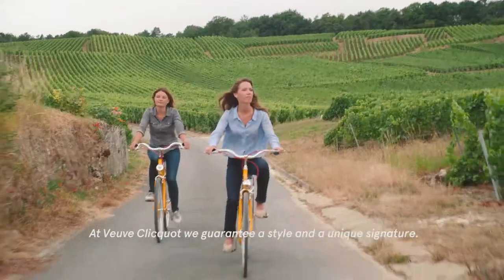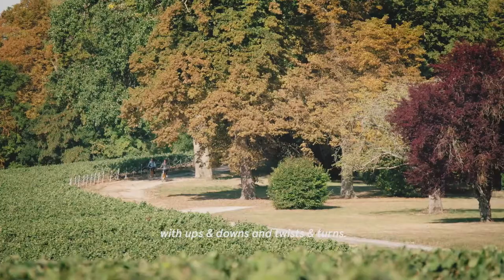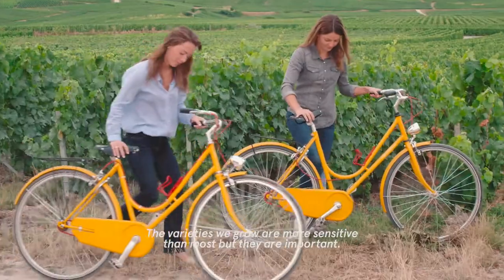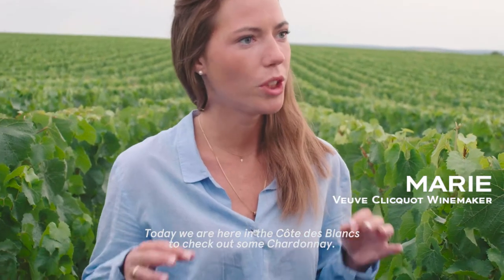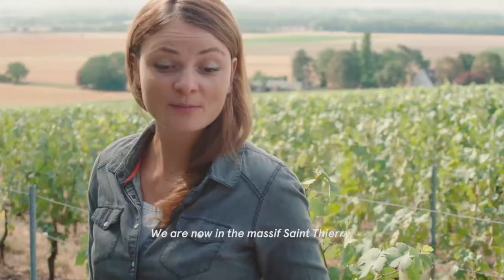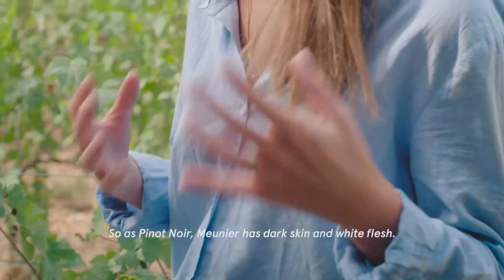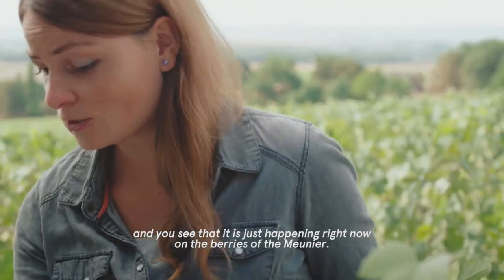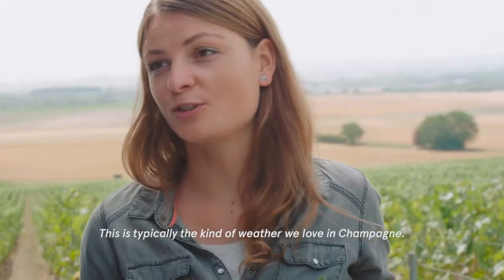VEUVE CLICQUOT | Wine expertise | The Ride EP 2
For the second episode, we’re focusing on two iconic grape varieties: Chardonnay & Meunier.

Follow Veuve Clicquot team members Marie, Winemaker, and Lison, Wine Educator, through our iconic vineyards and learn how we achieve the finest quality for Veuve Clicquot champagne.